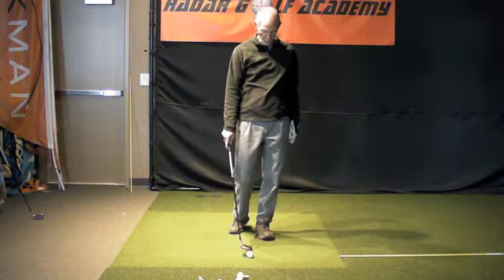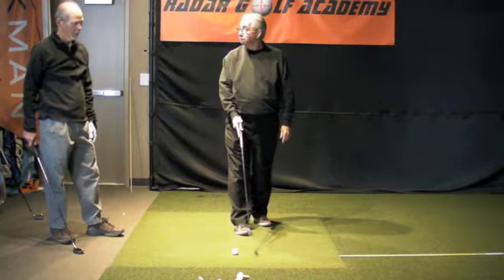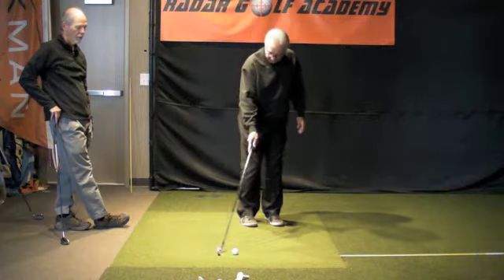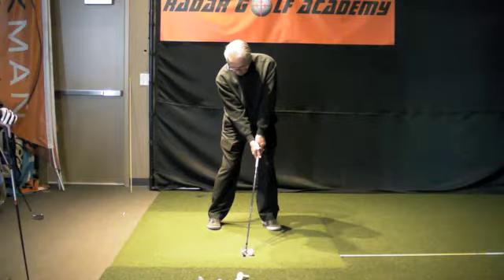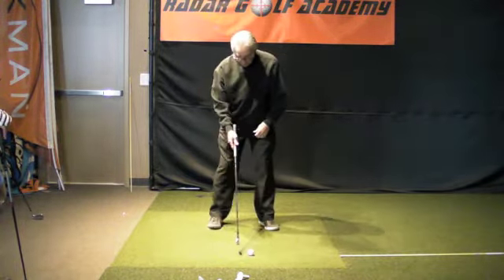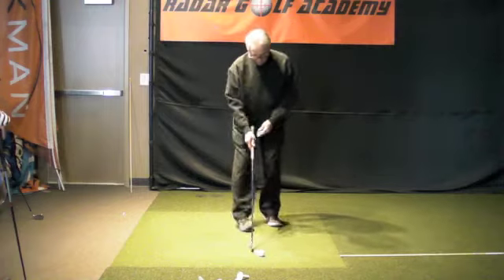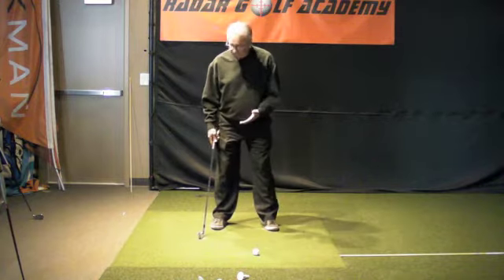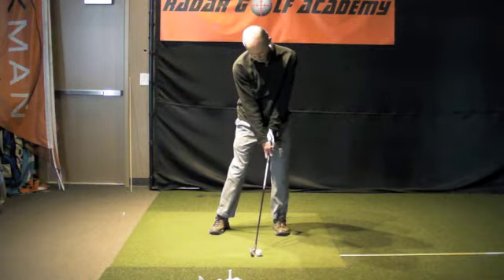Hal M radar swing